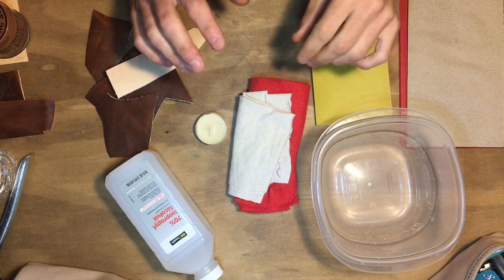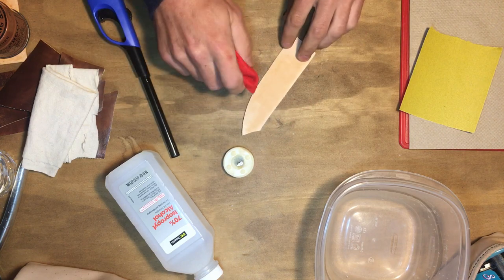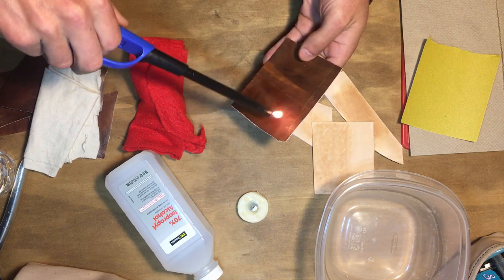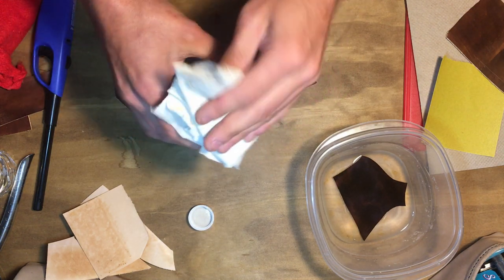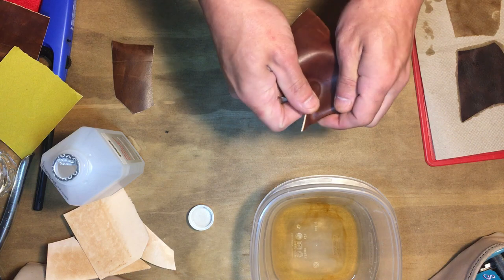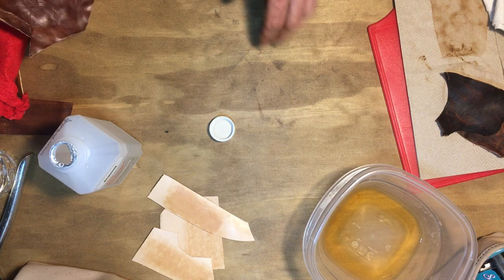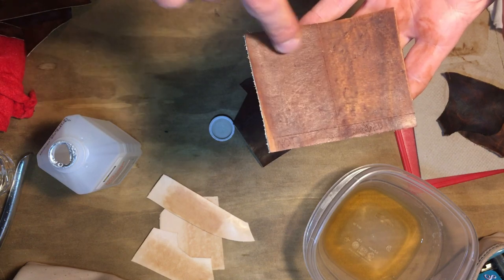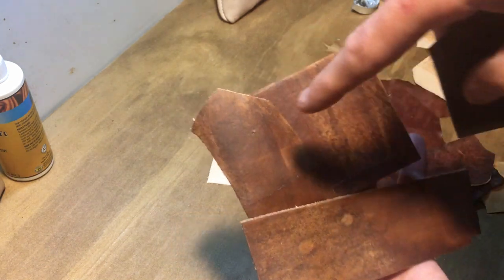3 Ways to Age Leather Quickly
In this video, I do some commentary on an article post I wrote a little while back about aging your leather. These techniques are easy and cheap to make.
Hopefully, one of these methods can be used on an item you have or are working on.

Timestamps:
0:00 - Intro
0:037 - Outcome and Basic Materials
0:52 - First Method
4:37 - Second Method
11: 12 - Last Method
14:44 - Outro